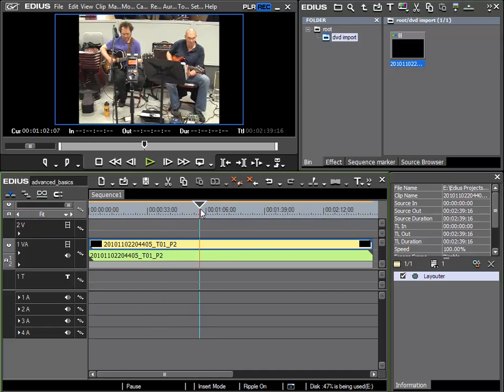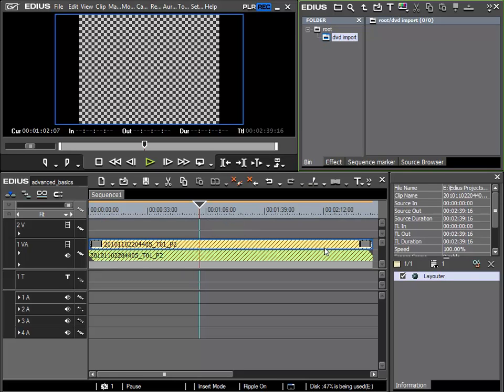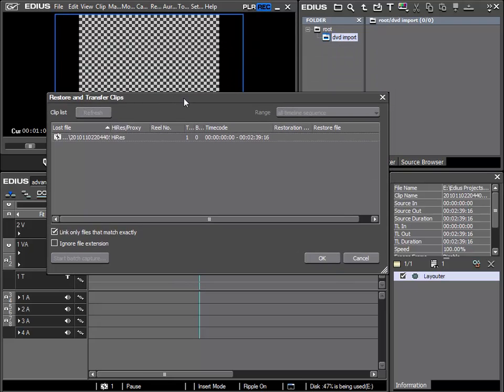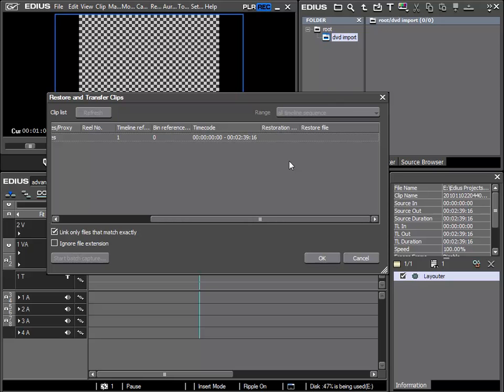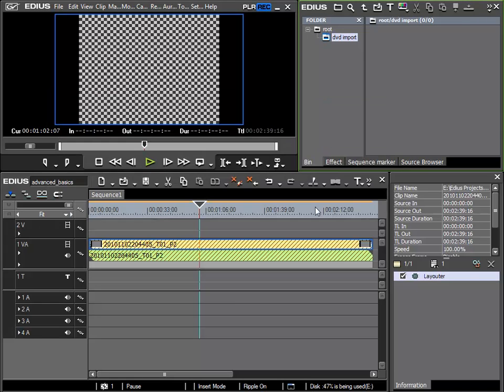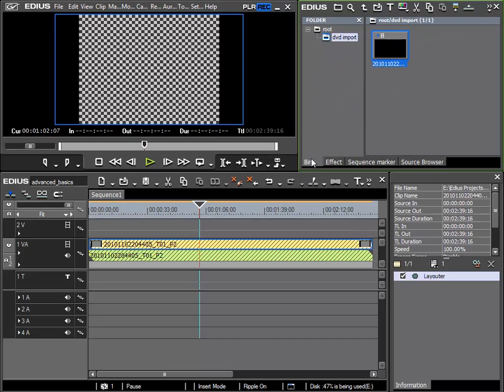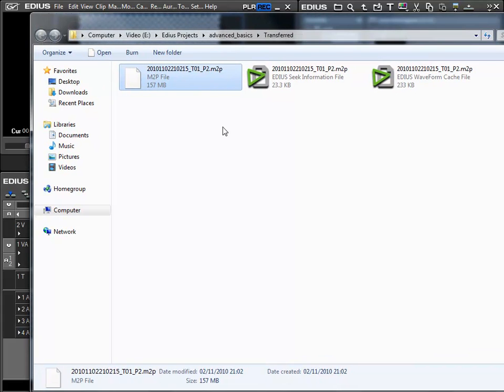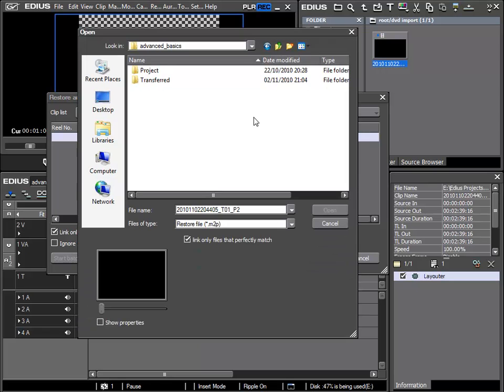015. How to restore Clips.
In the context of the import of DVD we show you how to restore an imported clip in case that the corresponding file has been deleted accidentally.